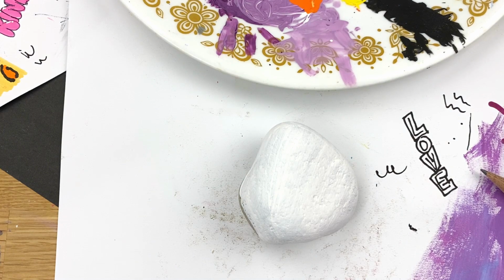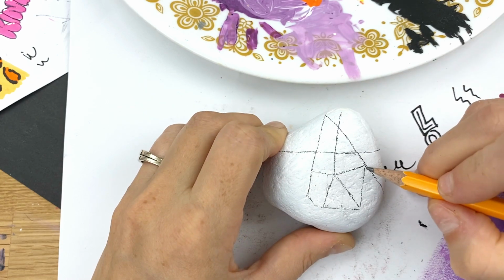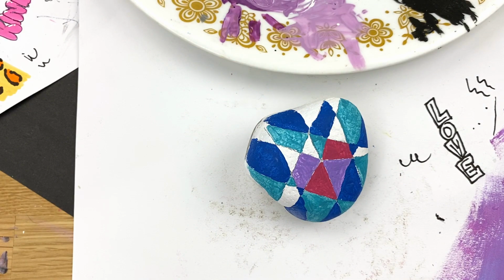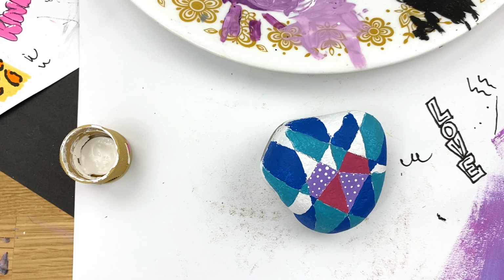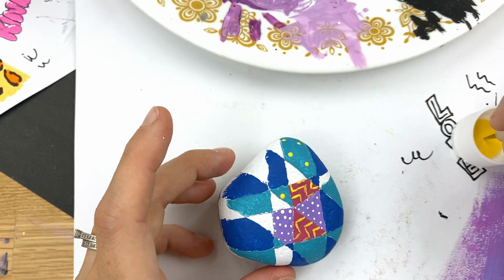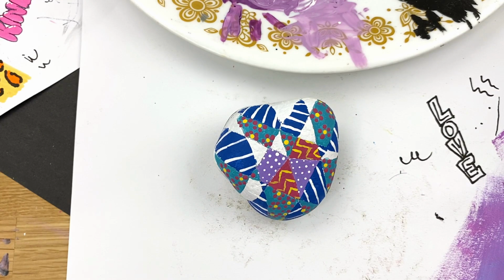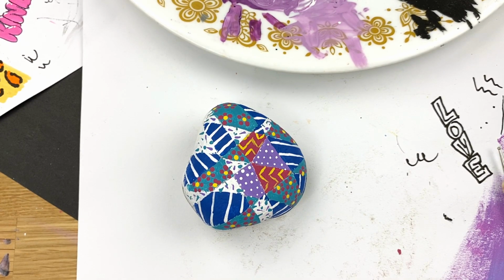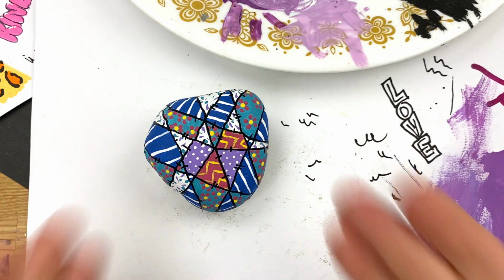How to Paint a Quilt || Acrylic Patchwork Quilt Tutorial on a Rock || Rock Painting 101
Learn how to paint a patchwork QUILT following this step by step rock painting tutorial. This painted rock is fun to add your own theme too as well!

Happy Painting!!!